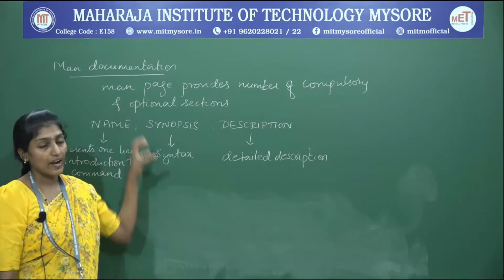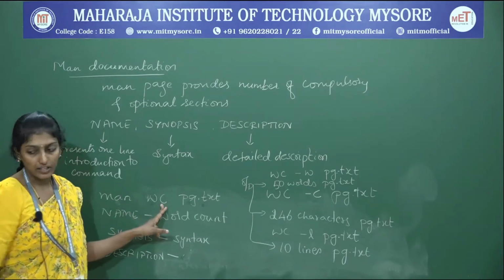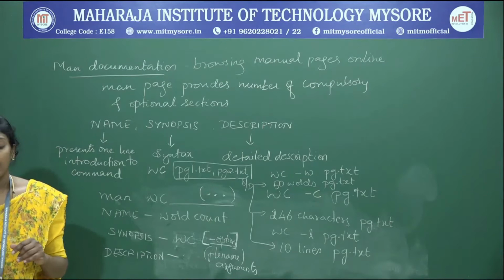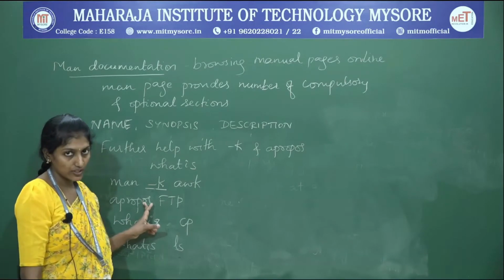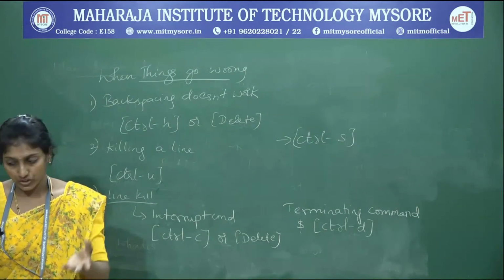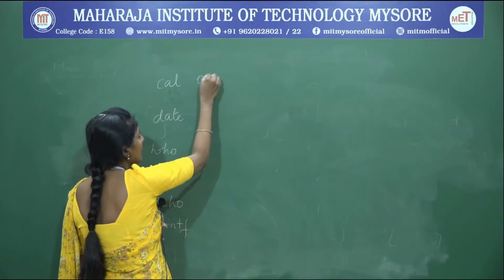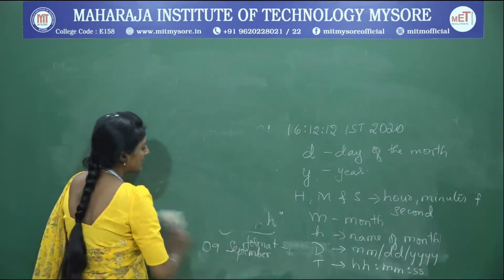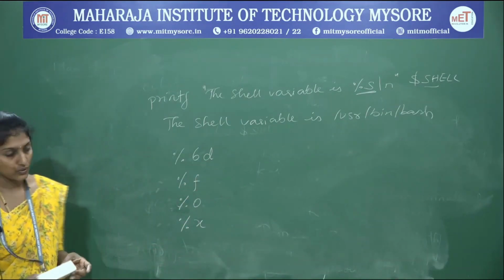Unix Programming-18CS56-Module 1Session 3:Man documention, Terminal keys, Unix commands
Module 1Session 3 Topics are:
Man documention, Terminal keys, Unix commands